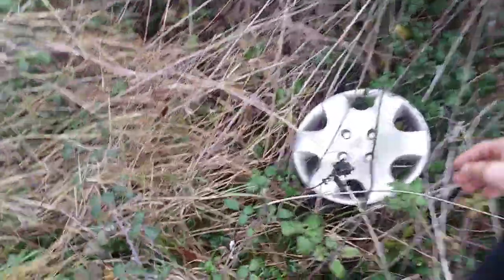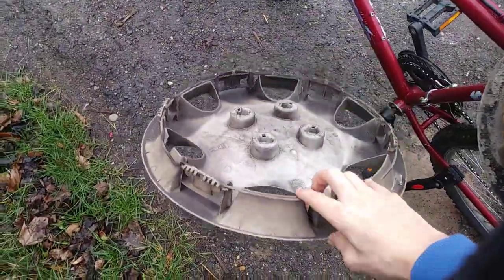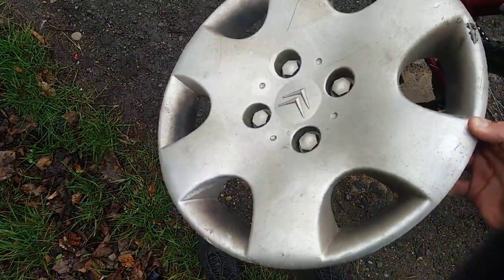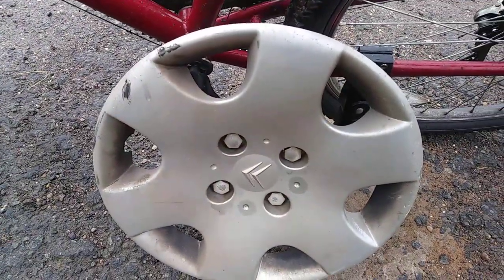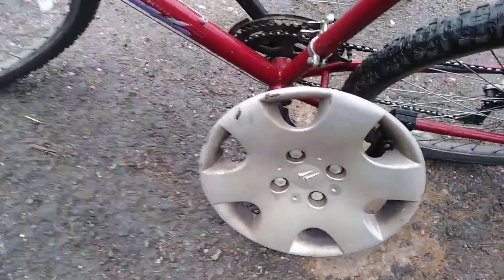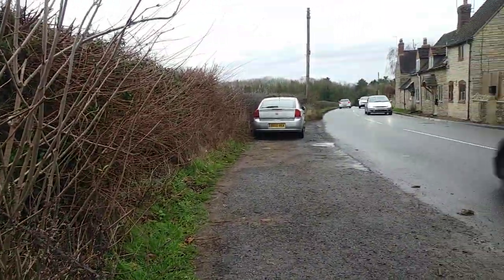Citroen Saxo Wheel Trim